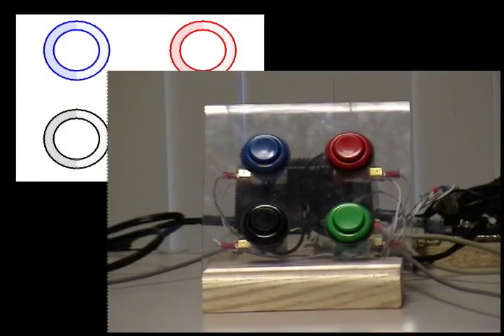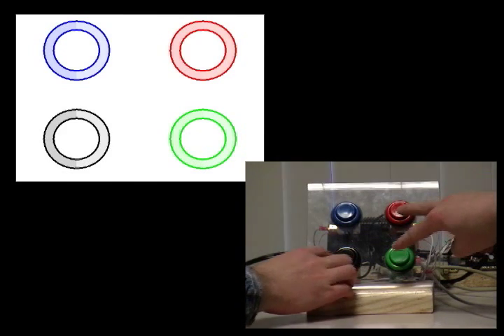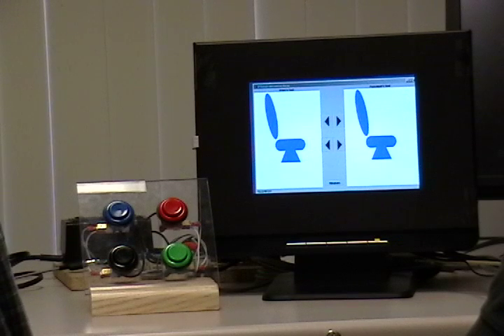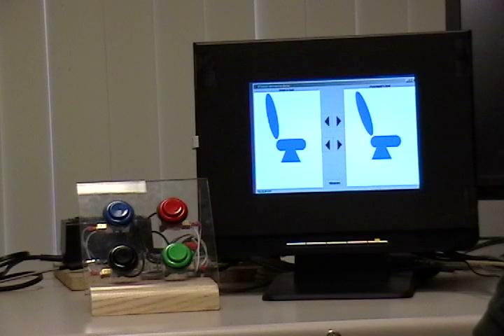MERL DT Controls (2005)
DT (DiamondTouch) Controls extends the DiamondTouch concept of user identification to non-virtual controls. This video appeared at UIST 2005.